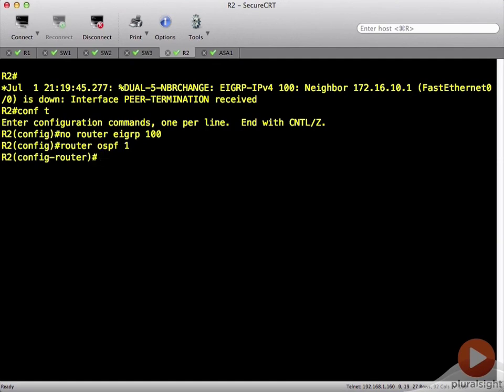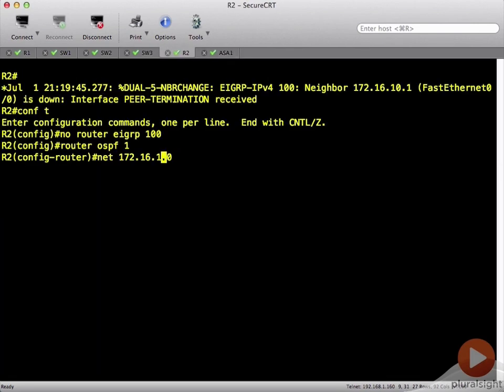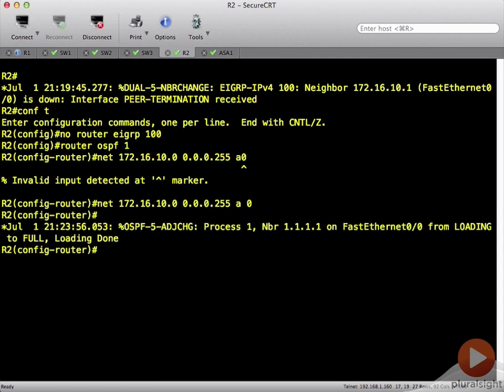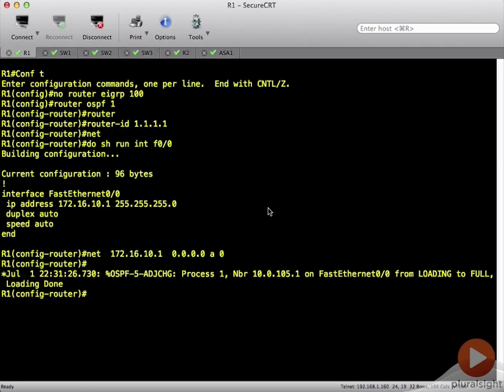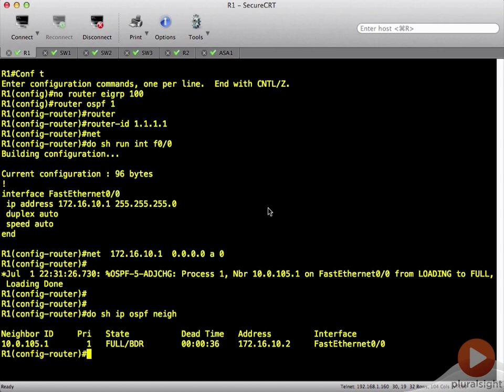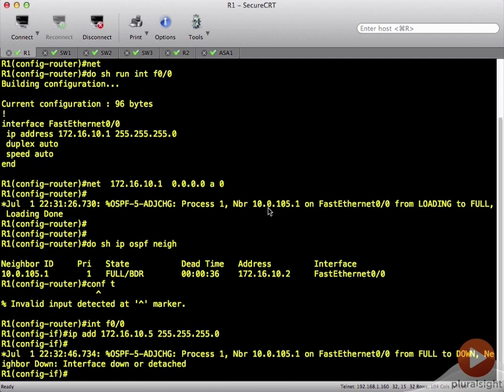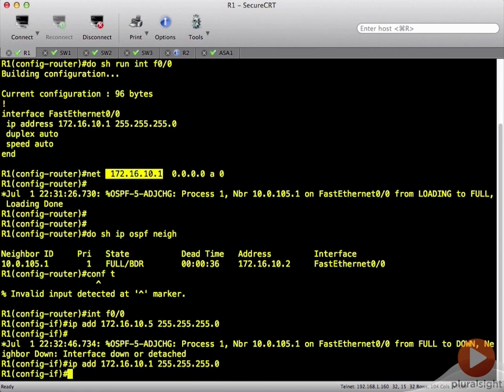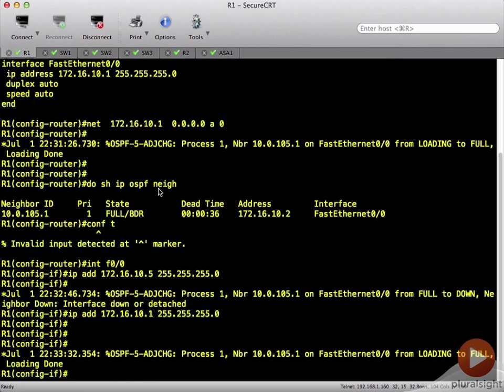OSPF Routing Demo Part 3